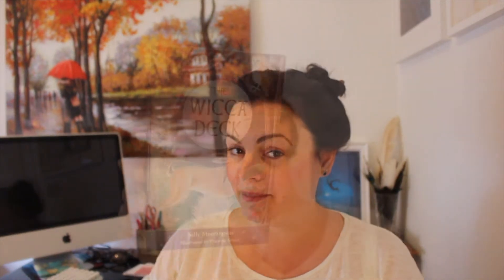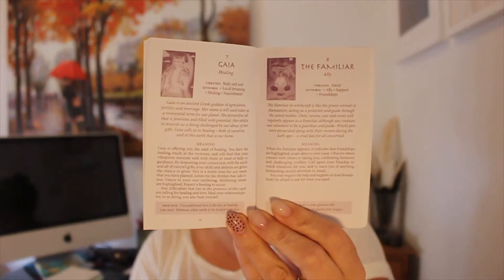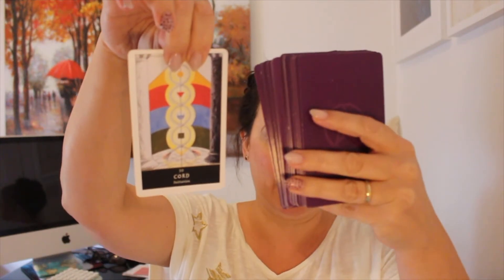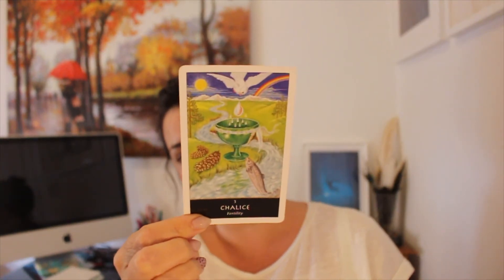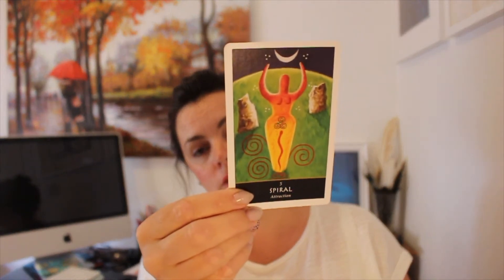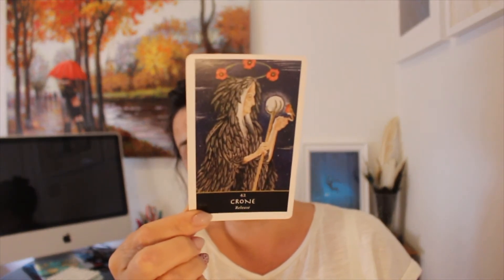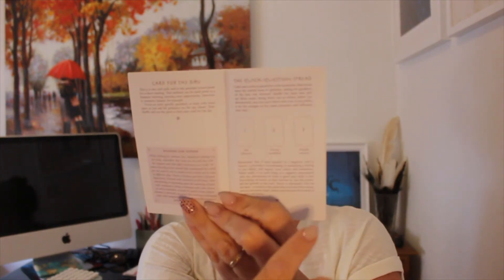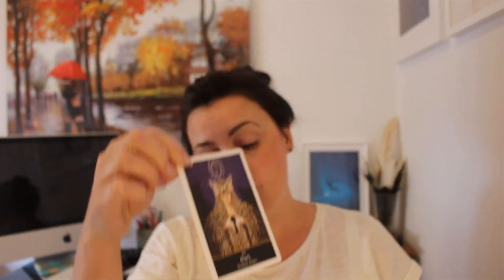Tarot Deck Tuesday | The Wicca Deck by Sally Morningstar | Tarot unboxing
Howdy, to kick off Tarot Tuesday's I thought we'd do a little unboxing of the Wicca Deck, as it's one of my favourites.

I have a wee shop, (which also helps feed my tarot addiction) and there's a variety of decks there ~ ~ but just in case, I always leave an amazon link too :)

Here's where you can find the deck ~

I film all sorts of videos here, and I try to organise them, sort of… check out my home page on youtube for playlists on writing, spirituality, narrow boating, menopause — pretty much anything my over 40, British brain can think of.

You can find more of my randomness, and all the links of where you can find me as well as in the about section on YT

Thanx for stopping by

Jo x